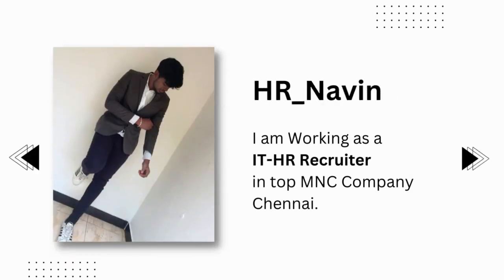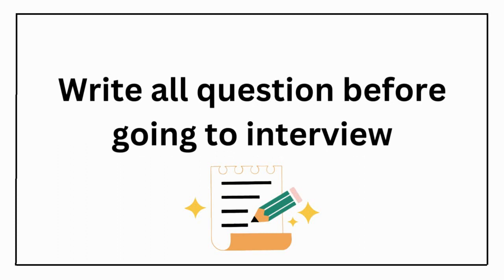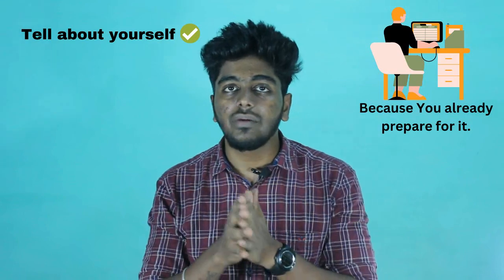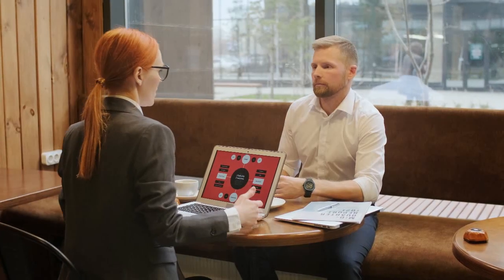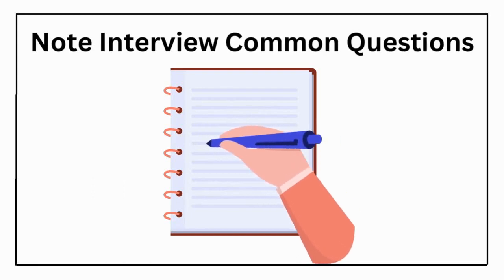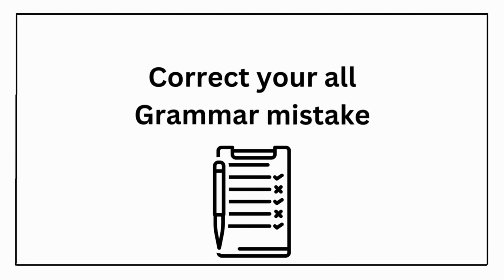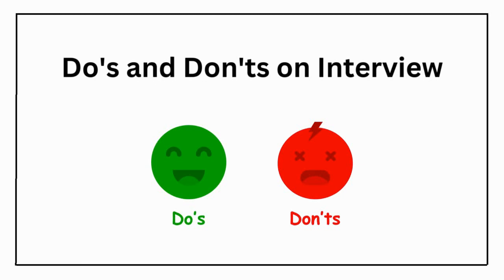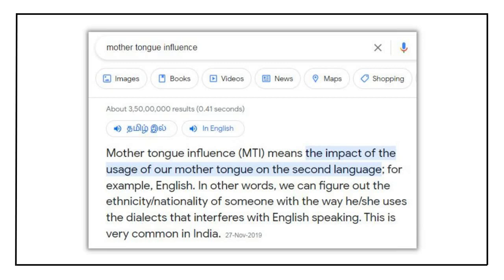How to speak english in interview | Communication skills in tamil | 2023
Are you scheduled up for an important job interview and worried about your communication skills?

In this video, we'll share some quick tips and tricks to help you improve your communication skills just one day before your interview. First, we will discuss how to prepare for common interview questions, then how to correct your grammar mistakes, mug up essential things, watch English movies, the dos and don'ts for the interview, and finally impress with a sentence to impress the interviewer.

If you have any doubts msg me on instagram,

This video also covers the below topics,

communication skill
communication skill development
how to improve communication
things to do before interview
interview question and answers
interview preparation
interview preparation techniques
how to improve communication skill
what is communication skill
skill communication
english communication skill
how to develop communication skill
interview communication skills
communication skills for interview
interview skills in communication
interview skills in business communication
english communication
how to improve communication skills in english
communication english
english communication
how to prepare effectively for interview
interview question and answer
communication skills in english
english communication for learning english
communication english
good communication skills in english
communication skills english
basic communication skills in english
how to increase communication skills in english
interview preparation tips and tricks
communication skill for interview
preparation for interview
good communication skills for interview
communication skills test for interview
communication skills examples for interview
communication skills interview questions and answers
interview tips and tricks
dos and don'ts interview for a job
do and don'ts in interview
how to attend interview confidently
how to improve communication a day before interview

communication skill in tamil
communication skill development in tamil
how to improve communication in tamil
things to do before interview in tamil
interview question and answers in tamil
interview preparation in tamil
interview preparation techniques in tamil
how to improve communication skill in tamil
what is communication skill in tamil
skill communication in tamil
english communication skill in tamil
how to develop communication skill in tamil
interview communication skills in tamil
communication skills for interview in tamil
interview skills in communication in tamil
interview skills in business communication in tamil
english communication in tamil
communication english in tamil
english communicationm in tamil
how to improve communication skills in english in tamil
how to prepare effectively for interview in tamil
interview question and answer in tamil
english communication for learning english in tamil
interview tips in tamil
communication skills english in tamil
basic communication skills in english in tamil
how to increase communication skills in english in tamil
dos and don'ts interview for a job in tamil
do and don'ts in interview in tamil
how to attend interview confidently in tamil
how to improve communication a day before interview in tamil